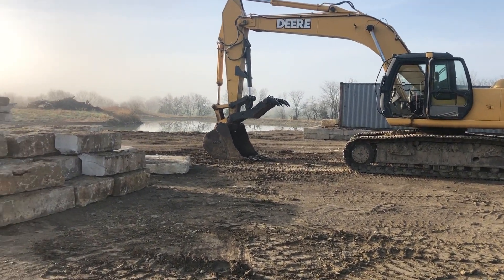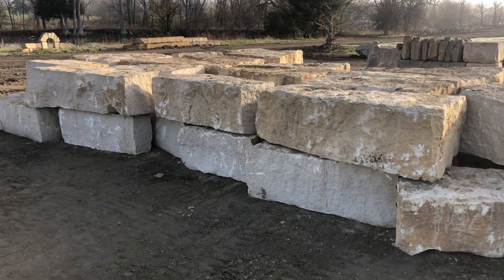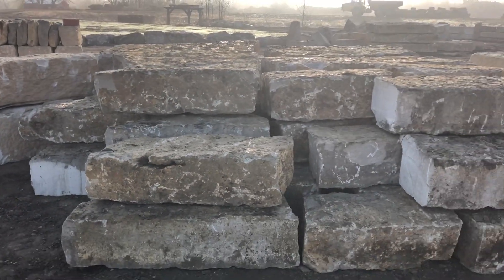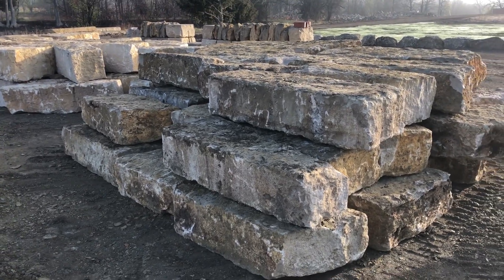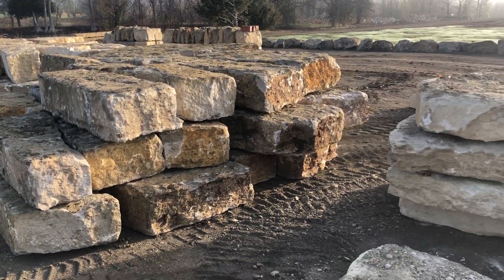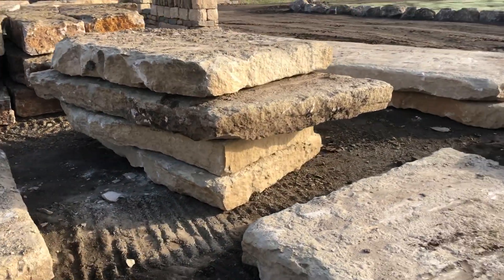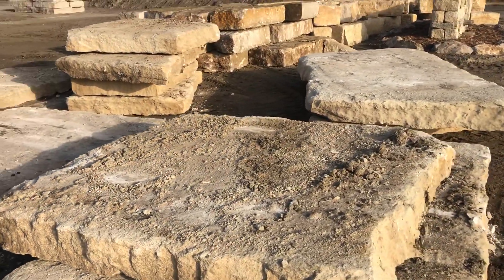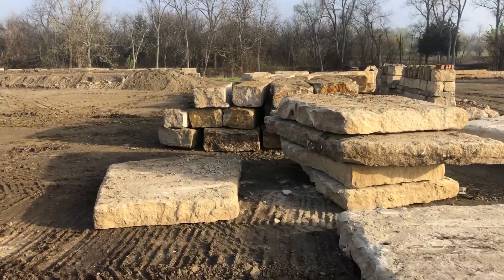Meet the Team!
Here’s a quick look at some of our most popular stone for retaining walls. This is the stone in its natural state before going through our patented Grindstone process. Our Grindstone wall block will improve your installation time and give your client a better finished product!